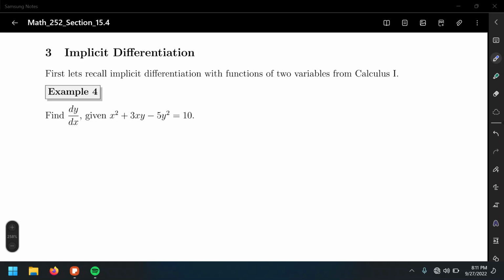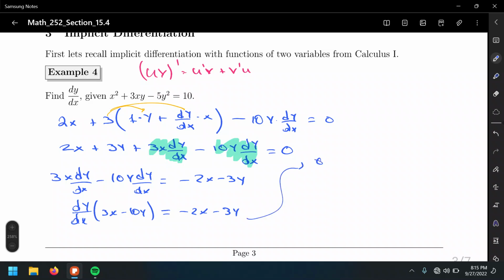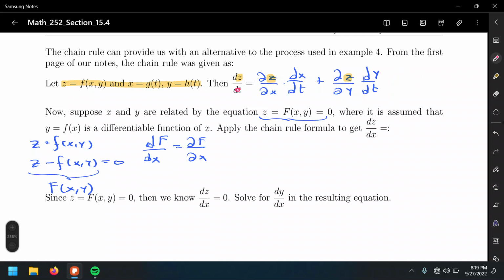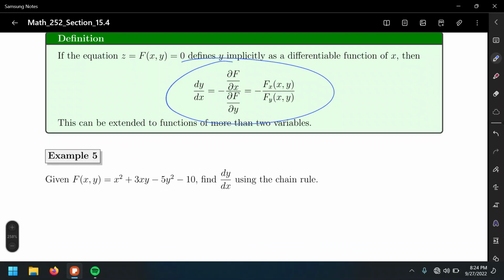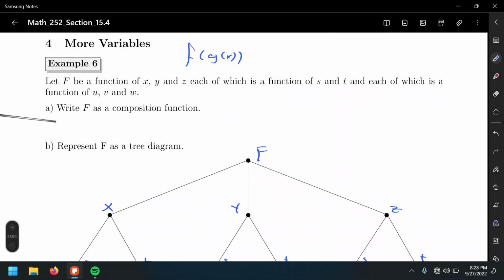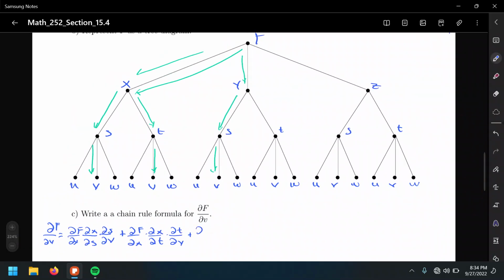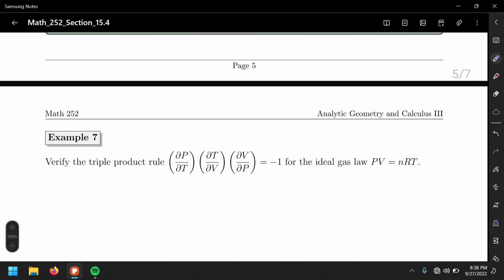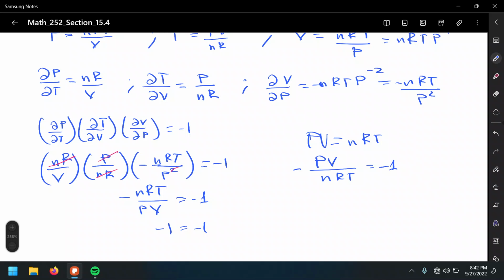Section 15.4 The Chain Rule Part 2